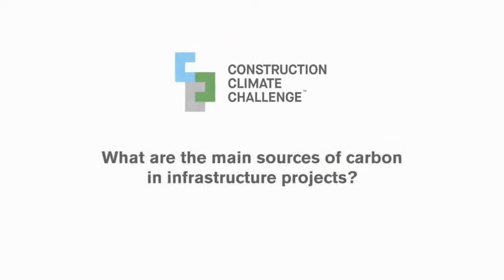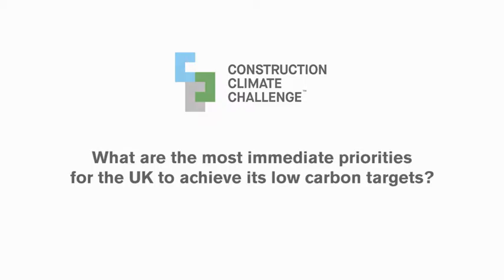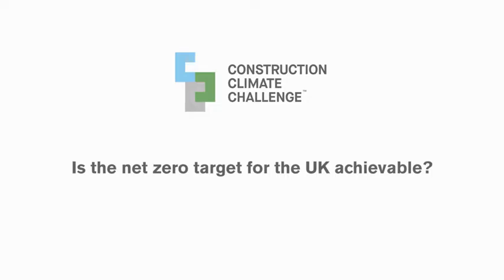CCC Seminar: Jannik Giesekam